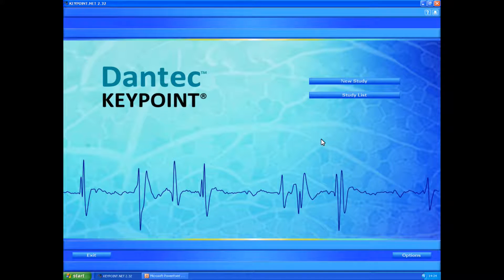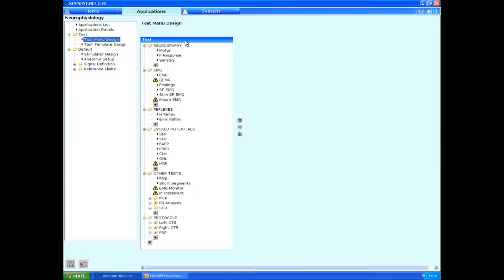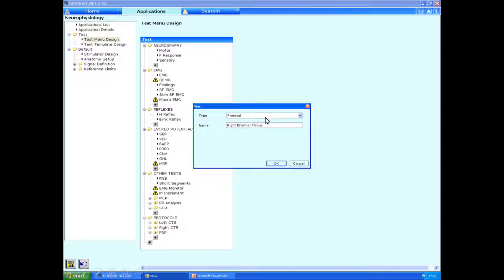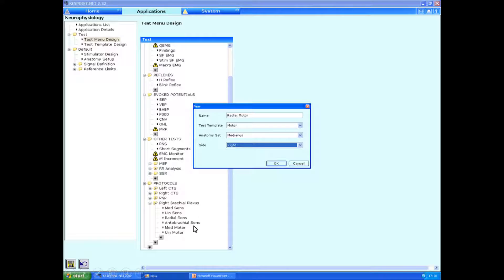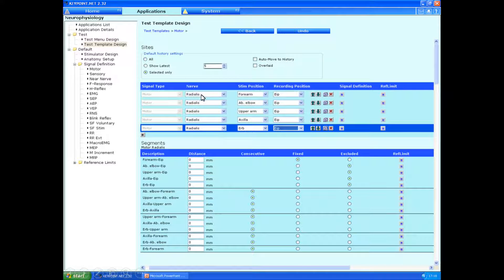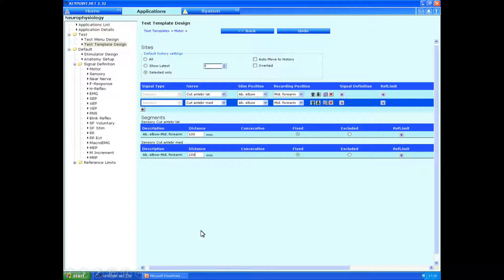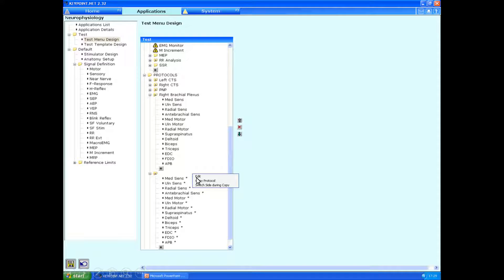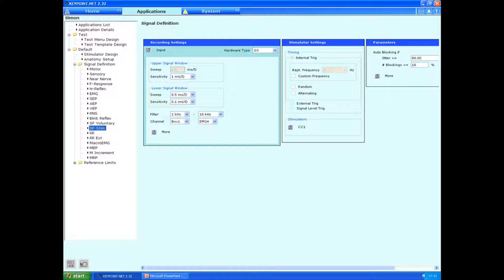How to setup protocols in Keypoint.Net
This video is admittedly very niche! It will assist colleagues performing neurophysiology studies using Dantec workstations running Keypoint.Net software. I demonstrate how to set up protocols to improve workflow as well general gain / sweep / filter settings for the commonly used NCS studies from the AANEM. I have also added in for completeness my EMG / Repetitive Stimulation / SF-EMG study parameters as well.
Caveat emptor: It is important that you double check all settings illustrated here for yourself prior to using them and I do not take any responsibility either medically, legally or otherwise for their use.